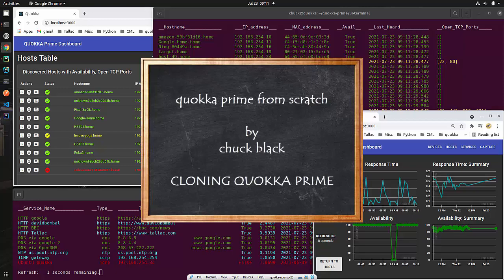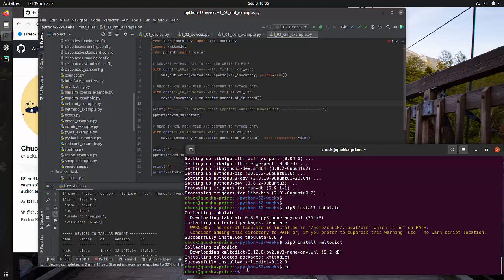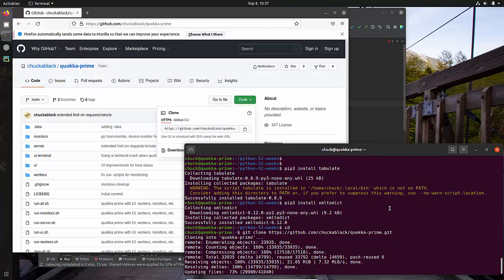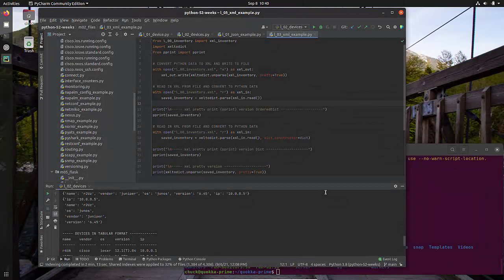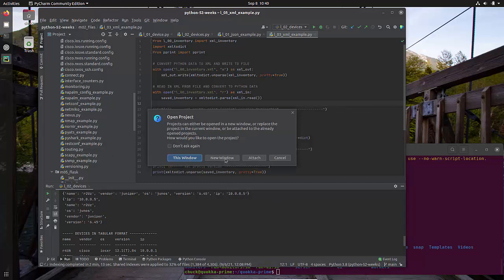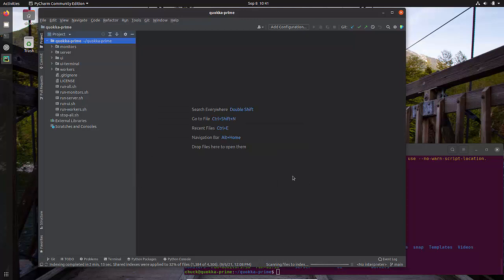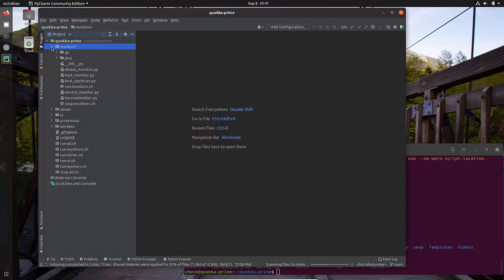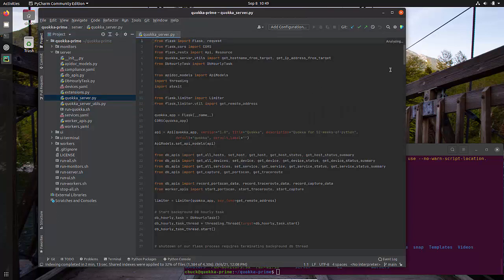qp 05 cloning quokka prime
For building quokka prime, I'm going to be referencing the already-existing quokka-prime, so I demonstrate how to clone that repository, to use in developing our own brand-new version.